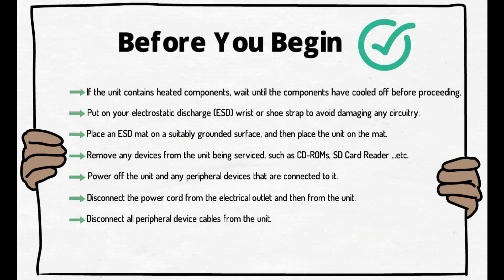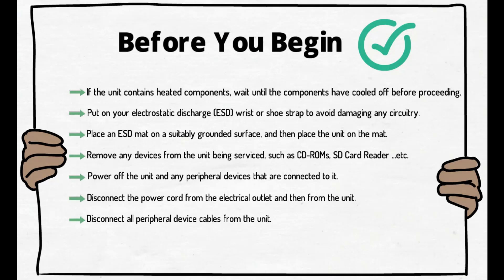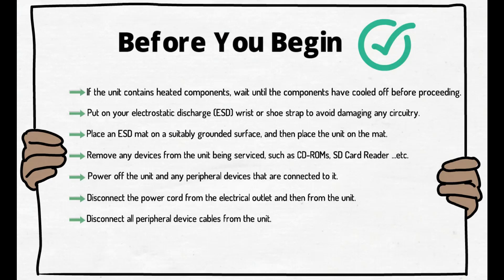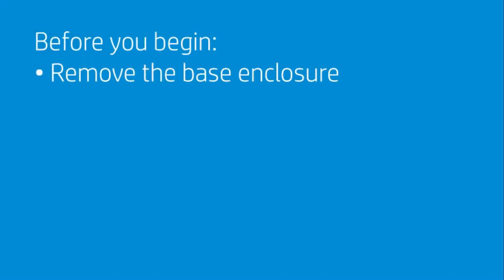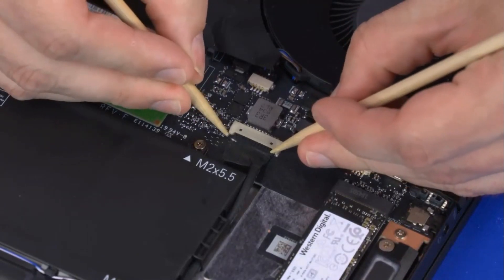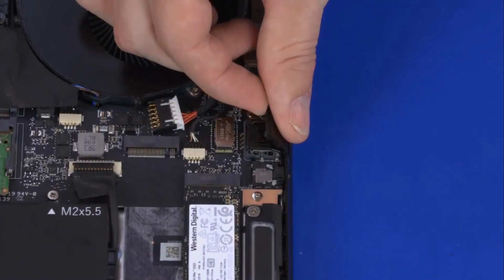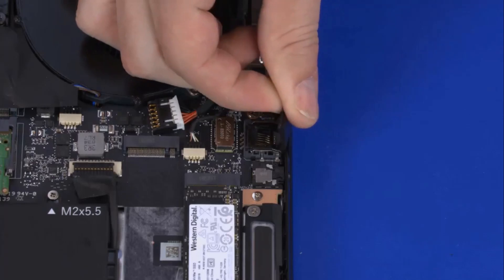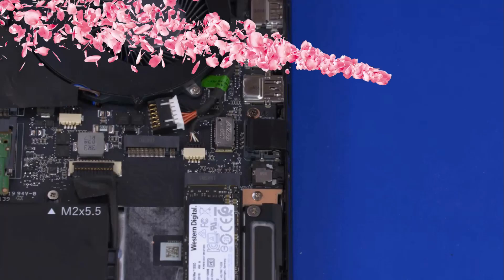How to replace the RJ 45 Door for OMEN by HP 15-DB Series Gaming Laptop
** This video apply to all OMEN 15-dg Series (15-dg0000 to all started with 15-dc Gaming Laptop)

- Tweezers
- Flashlight (optional)